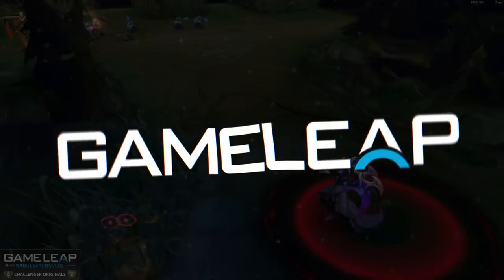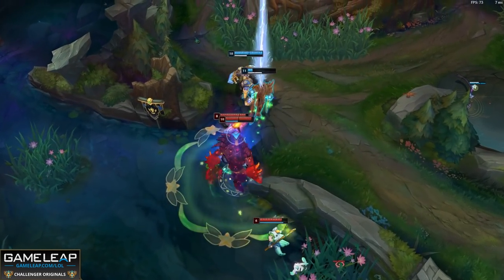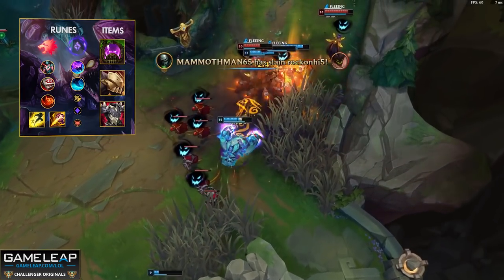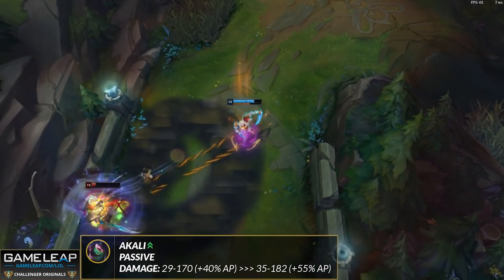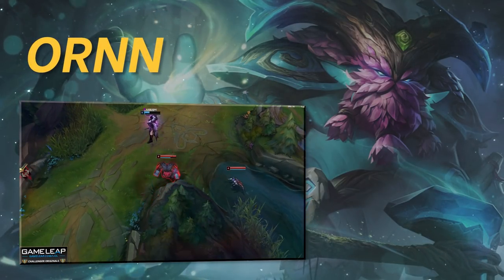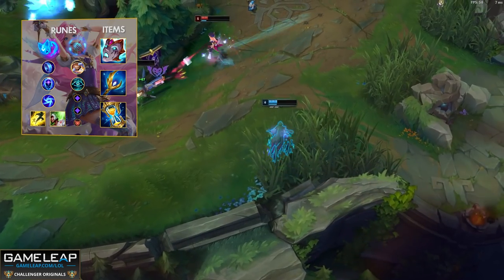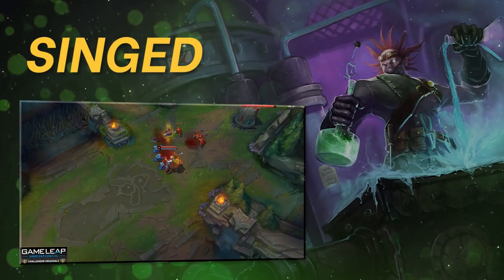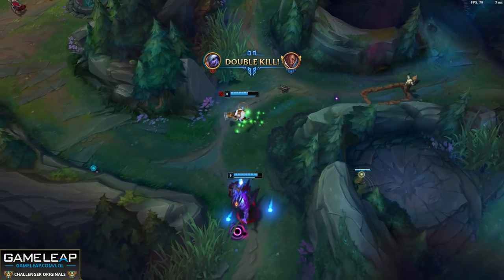15 UNDERRATED Champions of ALL ROLES to ONE-TRICK in Patch 11.22 - LoL Guide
0:00 - Intro
0:23 - Junglers
4:23 - Top Laners
6:24 - Bot Lane Carries
7:52 - Supports
9:08 - Mid Laners